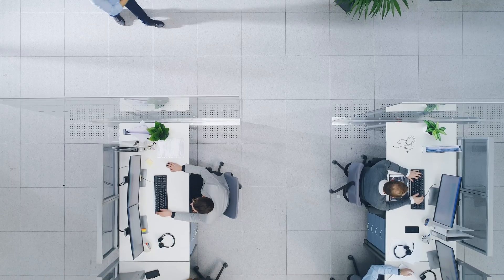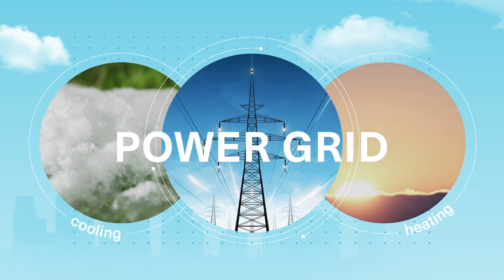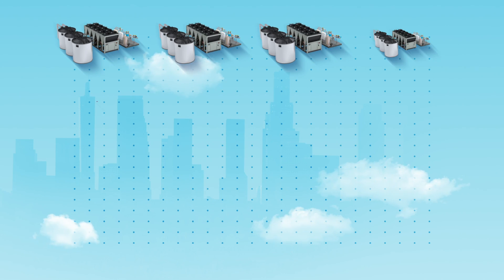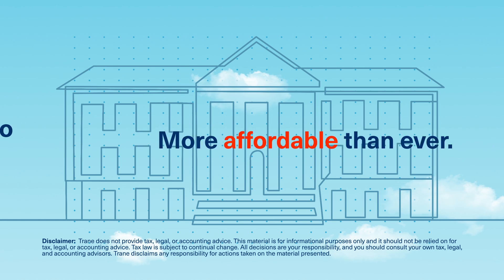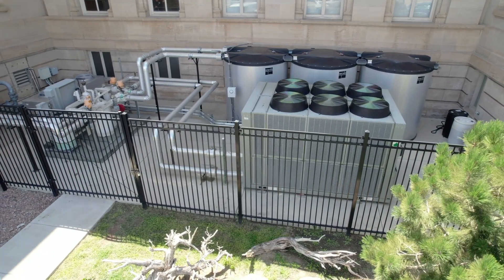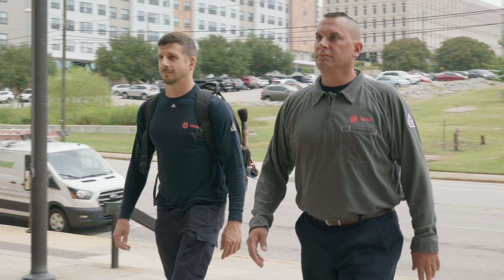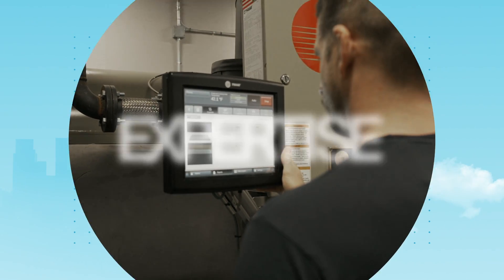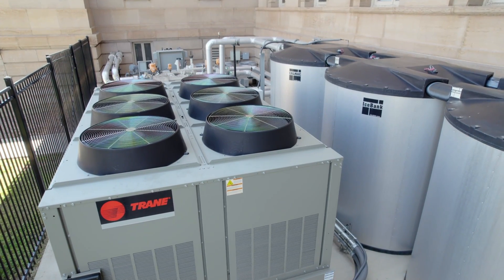Trane Thermal Energy Storage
Thermal energy storage addresses one of the biggest energy users in buildings—HVAC—and can increase the use of renewable energy by as much as fifty percent*. Recent tax incentives now make thermal energy storage more affordable than ever.

For building owners seeking higher sustainability and lower operating costs, and utilities looking to better manage building loads to address challenges of aging grid infrastructure, Trane® is uniquely positioned to help you raise resiliency, leverage renewable energy, and reduce energy costs.

*Valuation of Thermal Energy Storage for Utility Grid Operators, UC Davis. Dec 2017.